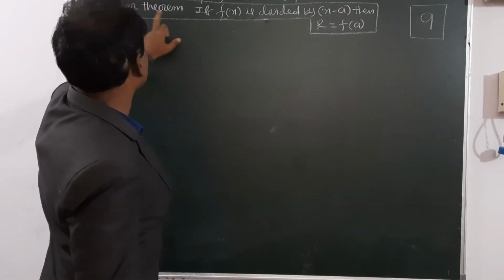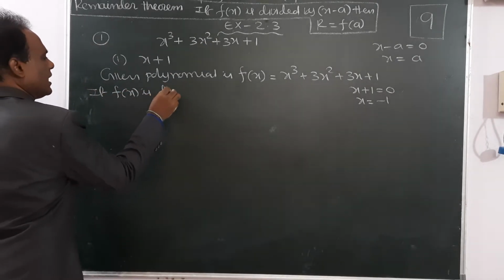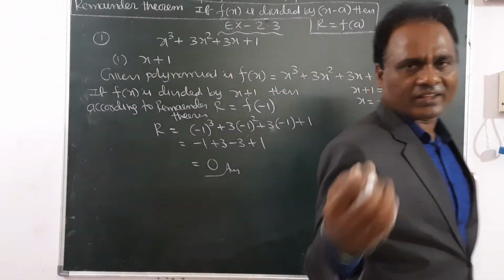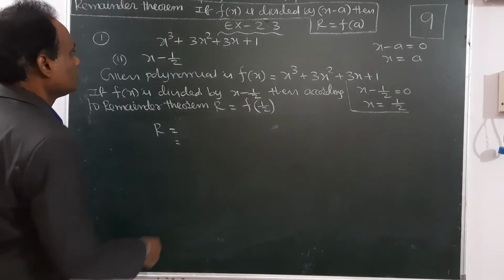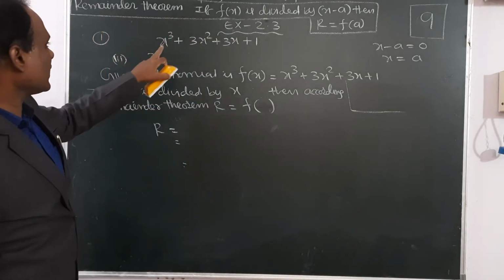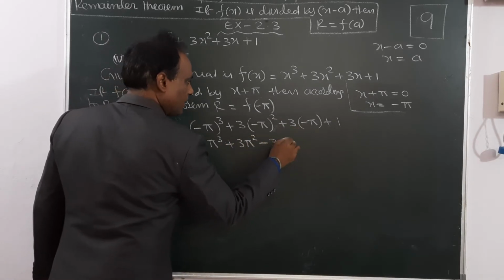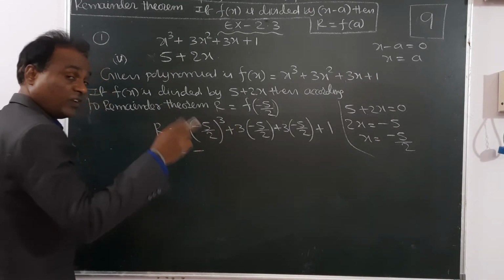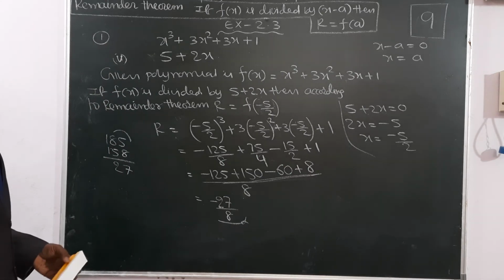9polynomials part -9